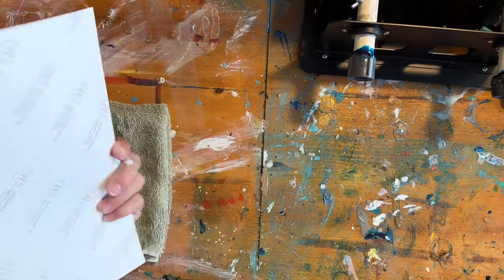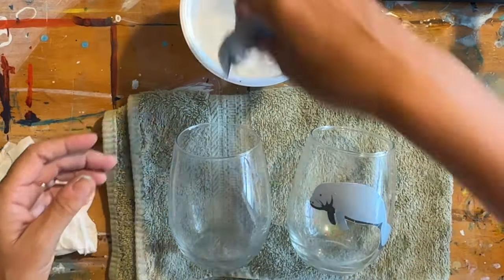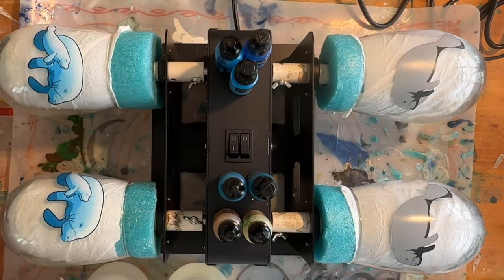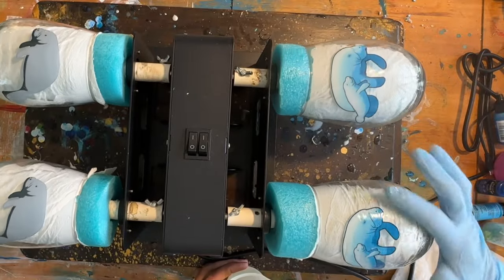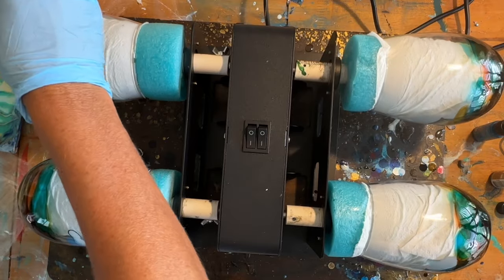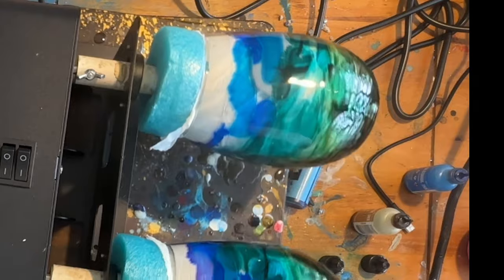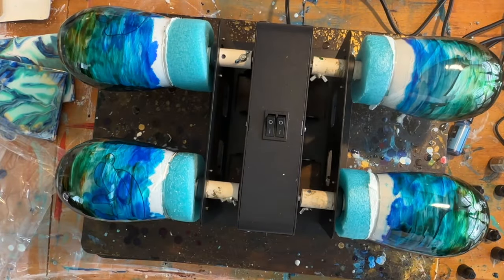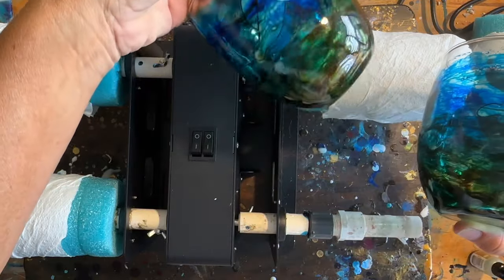Can I Create Cells and Lacing with an Alcohol Ink SWIPE on Resin? Paint Wine Glasses with Resin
Not 100% what I wanted, but I plan on trying again!

20 PCS Starfish, 2.5" to 4"

I use turquoise blue (aqua), gold and pearl white

Nokon Blue is my fav!

Blues are my jam! I also love their large 4 ounce bottles of silver and gold, which I use a lot.

My large 4-ounce bottles of aqua, sapphire blue and white are Pinata!

The Ranger browns are my favs.